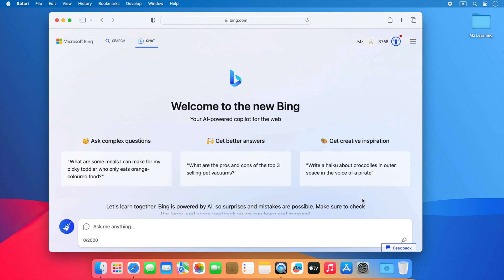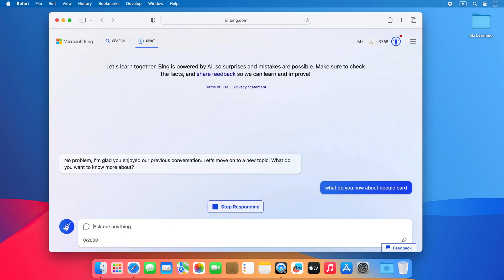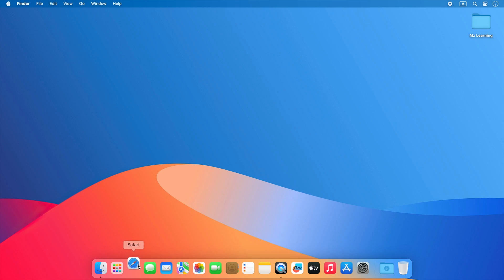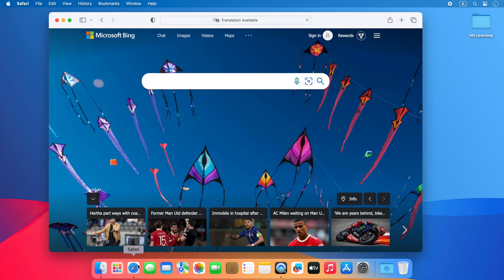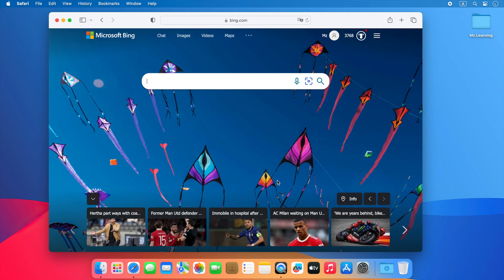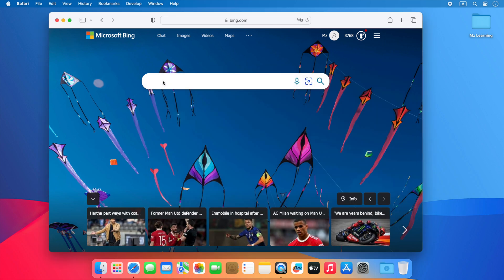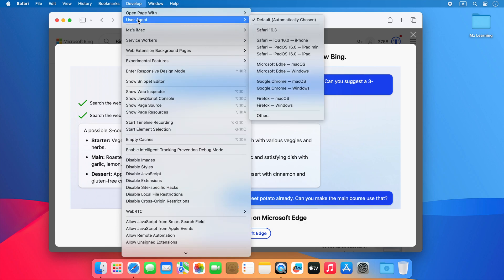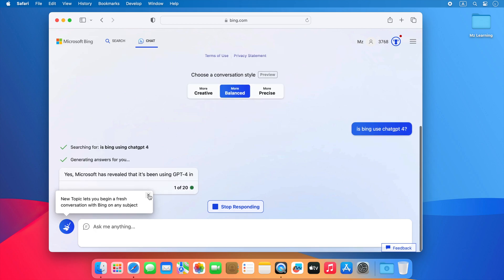How to access Bing’s Chat GPT 4 in Safari Web browser without any Extension | New Method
Friends today I am incredibly excited to tell you, that I have discovered another very simple method to use Bing chat on the Safari web browser, without any extension

How to use ChatGPT 4 for free  |How to access ChatGPT 4 for free & after payment  Step by Step Guide

How to install ChatGPT on Mac | How to Use ChatGPT on MacBook Pro, MacBook Air in 2023

Friends in this video you  can see, I am using the new Bing chat on my Safari web browser without any extension, and it's working extremely perfect

Hello Friends and welcomeback to Mz Learning

Friends we all know that we can access Bing chat through Bing dot com, but it’s blocked for all web browsers except Microsoft Edge

But with a simple tip, you can use Bing chat in Safari web browser without any extension

And Here is How
Open safari web browser
Go to bing dot com
Now click on sign in
After signing in Go to the Safari menu, and click on Preferences or settings
Click on the Advanced tab
Check the box next to Show Develop menu in menu bar
That’s all Close the safari preferences
Now click on bing chat button
You will see this message because microsoft block bing chat on safari web browser but wait see the magic
Go to develop menu
Choose user agent and select Microsoft edge
Your webpage will refresh and bomm
Now you can access Microsoft bing chat without any extension
This is the most easiest way which I discovered recently,  To use Bing Chat on Safari

How to Get Microsoft Office 365 outlook on Mac for FREE | Office 365 App Now Free on Mac |New update

Microsoft Edge Big Feature Split Screen  |  How to enable Split Screen in Microsoft Edge web browser

How to Enable Microsoft Edge Vertical Tabs , How to use vertical tabs in Microsoft Edge Web Browser

Create Images from Text in Microsoft Bing | How to access New bing with ChatGPT 4 |Use ChatGPT4 Free

How to access Google Bard AI | Google Bard Login | join Google Bard waitlist from any country

Chat mode is only available when you have access to the new Bing | New Bing AI Bug

How to create a Mac or Windows App for the new Bing Chat in Microsoft Edge | For beginners | Bing AI

How to Access Google Bard AI Chatbot Now |  Use Google Bard AI Chatbot from any Country

How to Create AI Character Animation FREE with Text to Video | Create Cartoons with Text to Video AI

How to Transfer files Between Mac & Android using Google Nearby Share Feature | Nearby Share for Mac